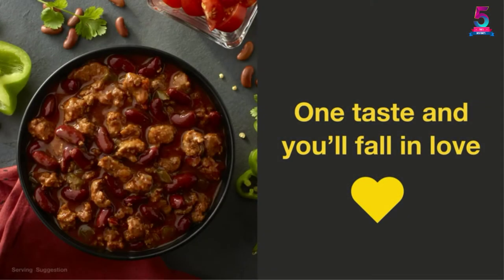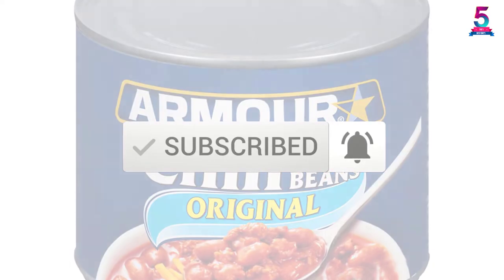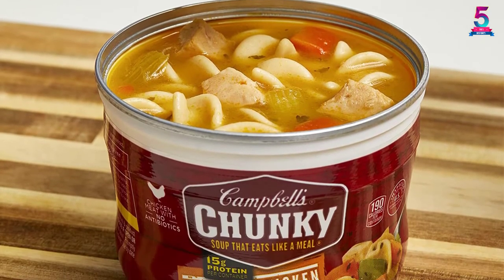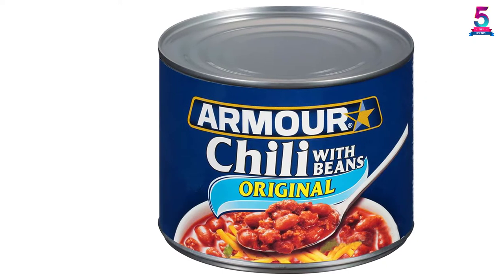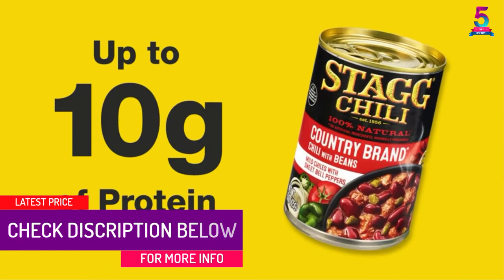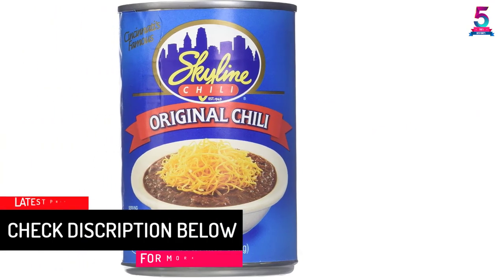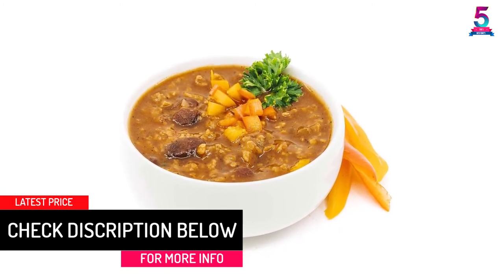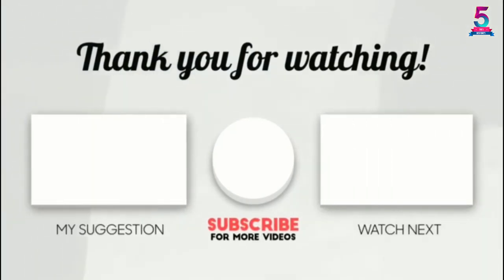Best Canned Chili Reviews in 2022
☛ All The Links to Canned Chili Listed in this Video:-

▶️ 5. Campell’s Chunky 19-ounce Canned Chili.

▶️ 4. Armour Hot Dog 14-ounce Canned Chili.

▶️ 3. Stagg Silverado Beef 15-ounce Canned Chili.

▶️ 2. Skyline 15-ounce Canned Chili.

▶️ 1. Wonder Slim Low-Carb Vegetarian Zesty 7.5-ounce Canned Chili.